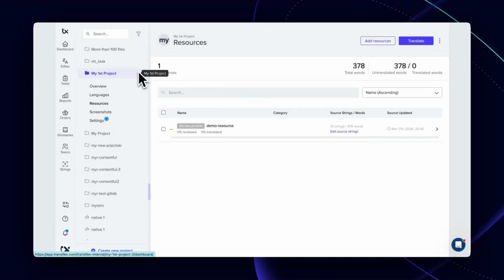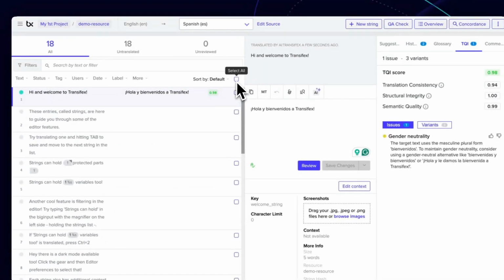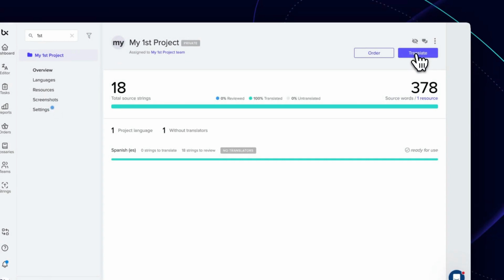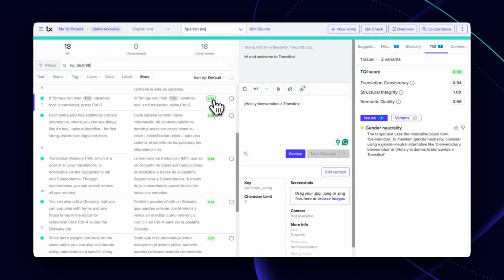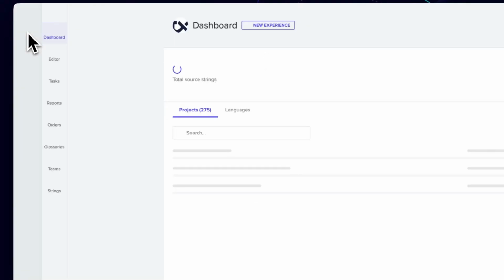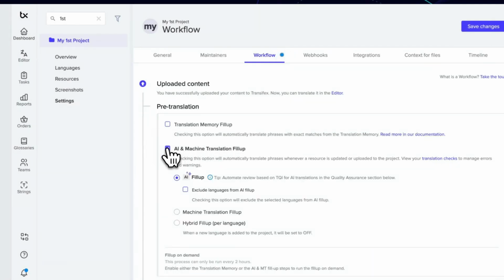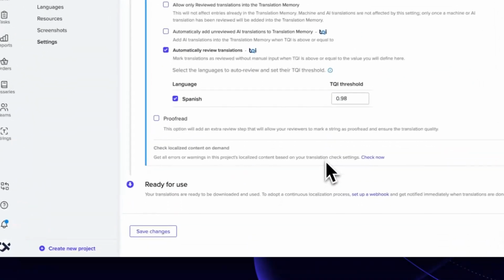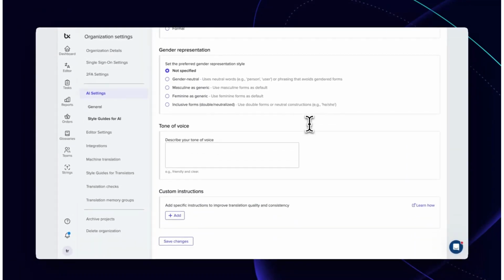How to Translate with Transifex AI: Step-by-Step Workflow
In this tutorial, you'll learn how to use Transifex AI to translate and review your content — and set up automation so it runs in the background as your project grows.

What's covered:

✅ Translating strings from the editor using the AI button
✅ Reading TQI scores to know which translations are ready and which need review
✅ Filtering by TQI to find and fix low-scoring strings
✅ Enabling AI Fill-up to auto-translate new content on upload
Setting a TQI threshold to auto-review translations that meet your quality bar
✅ Adding Style Guides so every translation reflects your brand and terminology